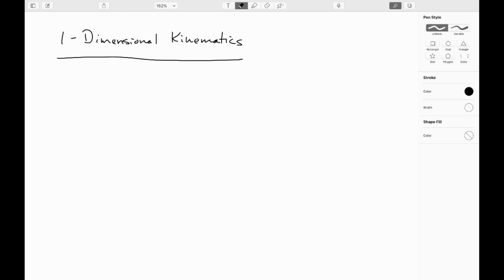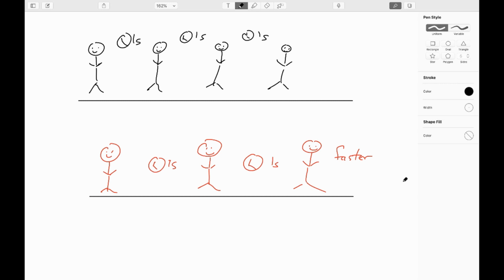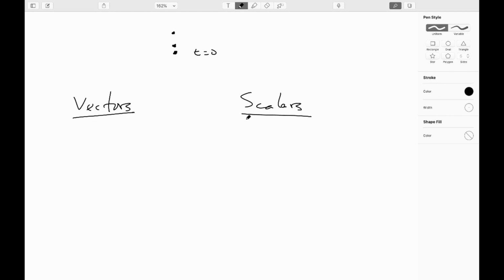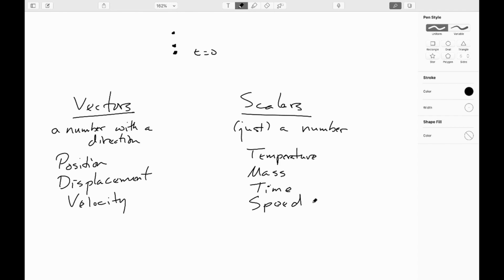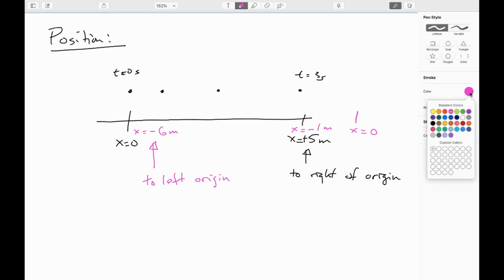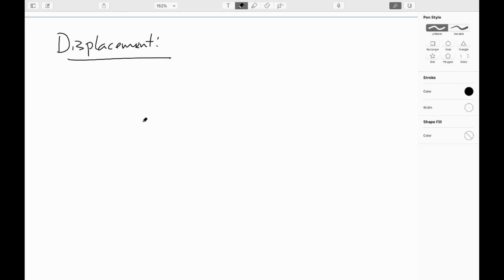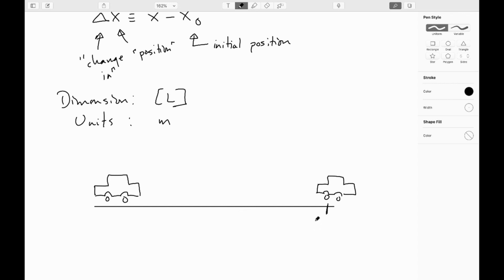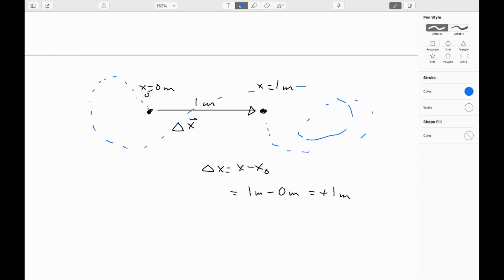02.1: One-Dimensional Kinematics: Motion Diagrams, Position, and Displacement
We start our study of one-dimensional motion by introducing motions diagrams and defining position and displacement.